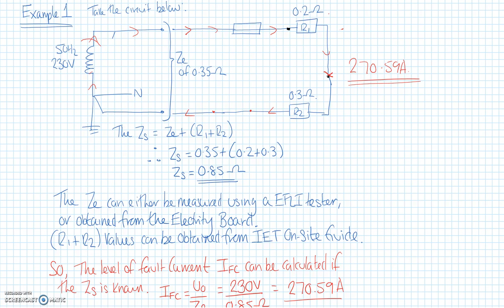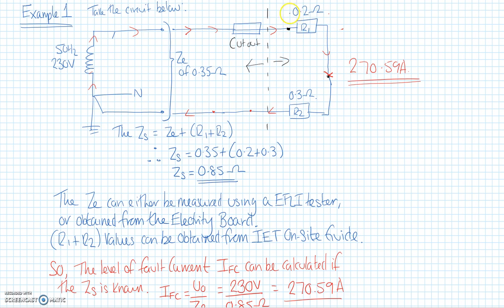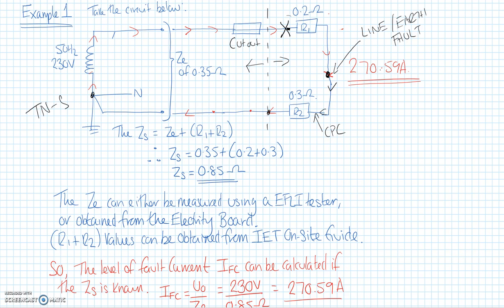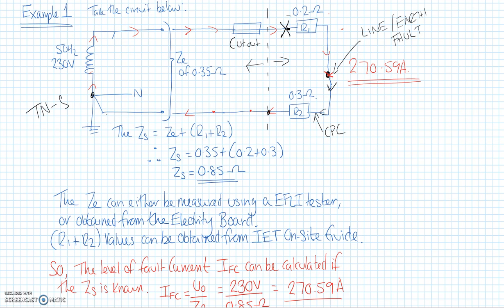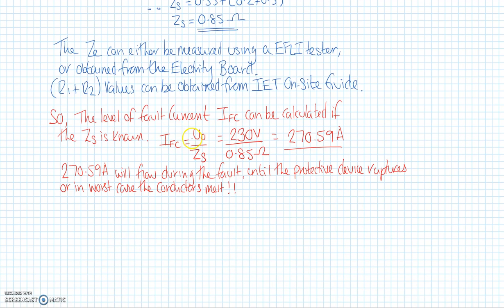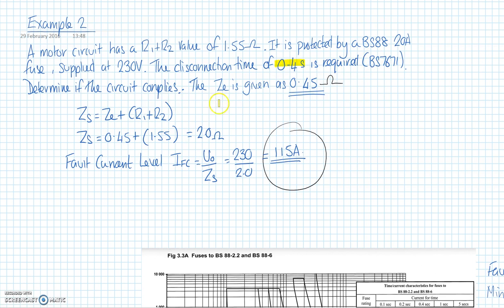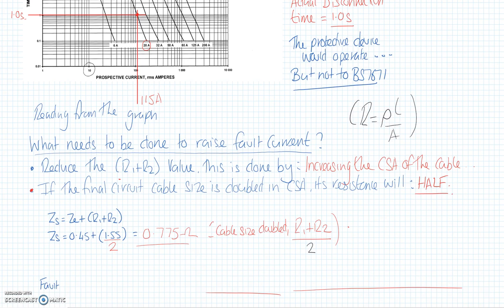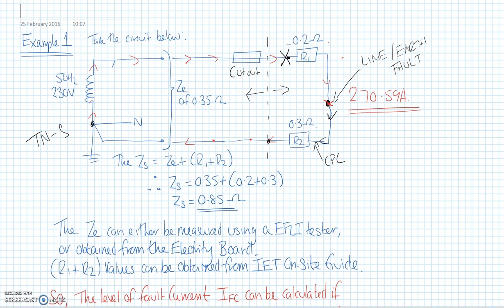Earth Fault Loop Impedance ADS Part 2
Earth Fault Loop Impedance - Automatic Disconnection of the Protective device, working out fault currents and disconnection times. Reading those Time/Current curves